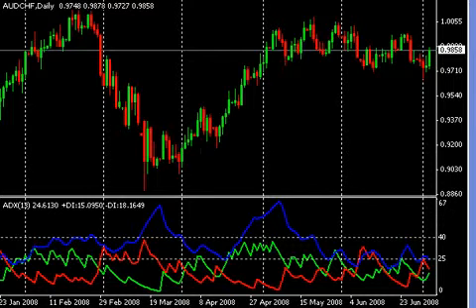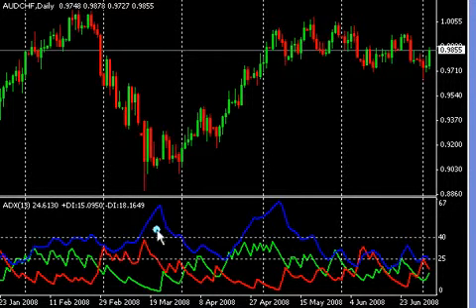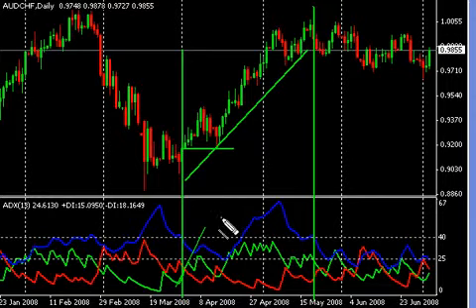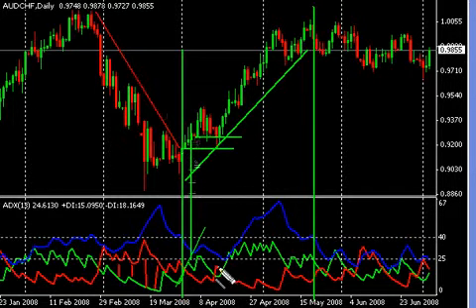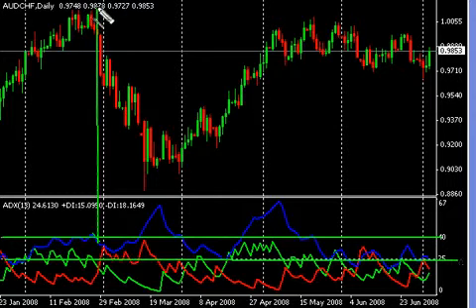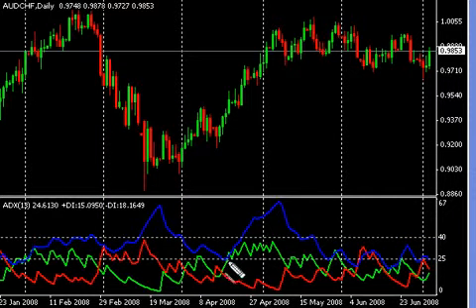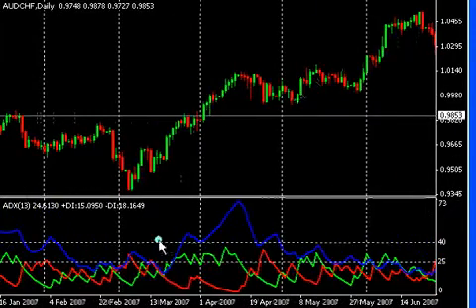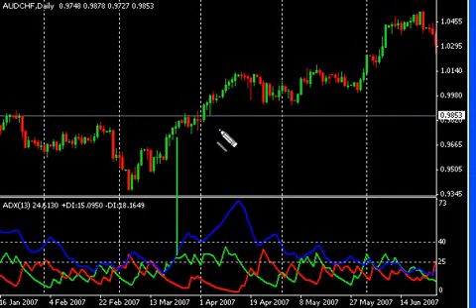ADX Göstergesi ile Forex Ticaret Sistemi